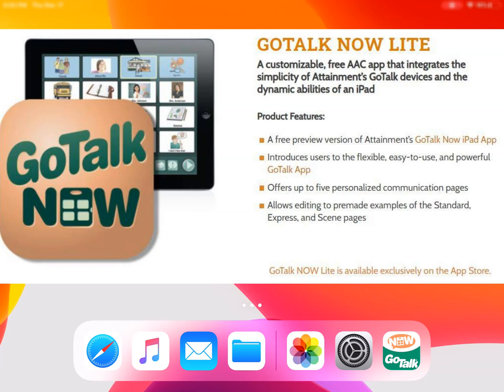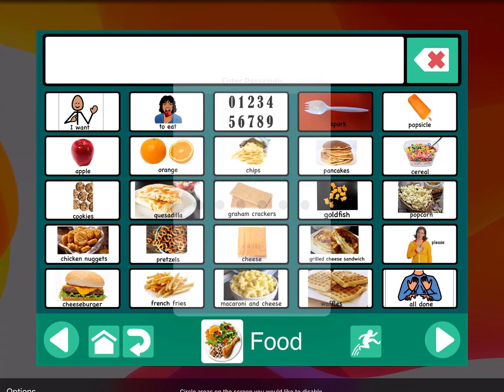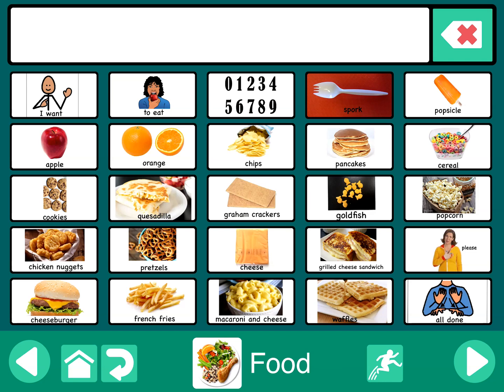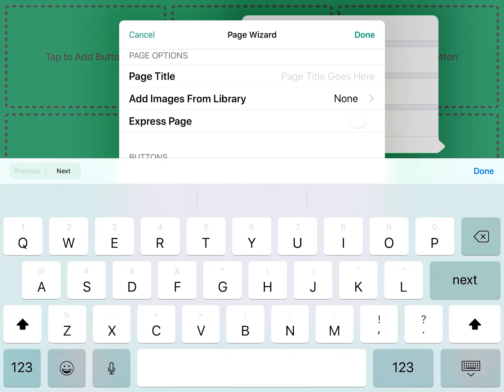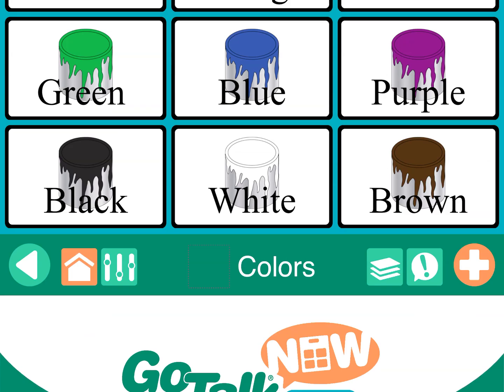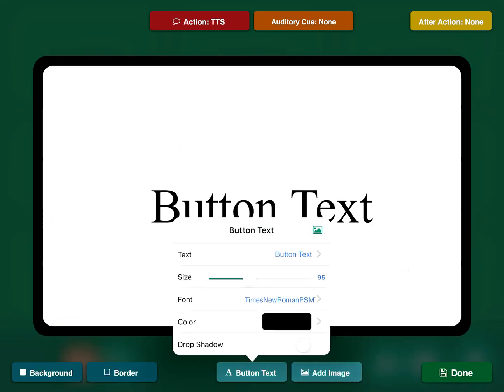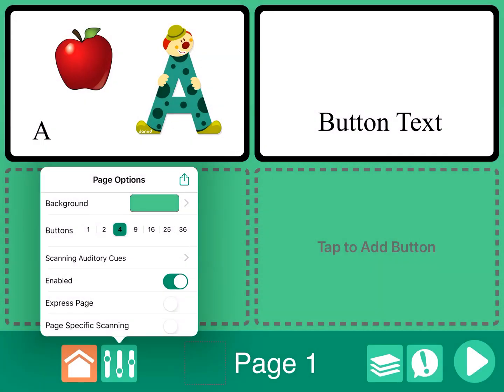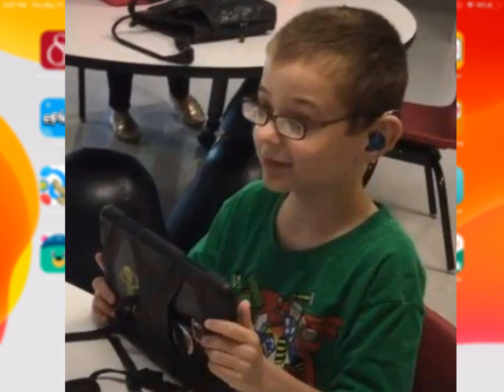Transforming your iPad into a Communication Device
You can transform your iPad into a communication device by adding a communication application, using guided access, and having an adequate case. In this quick tutorial, I will show you how to do this.